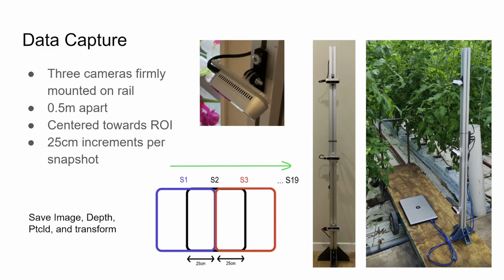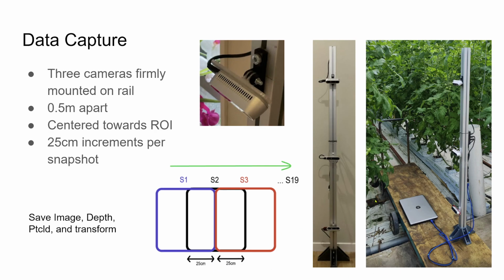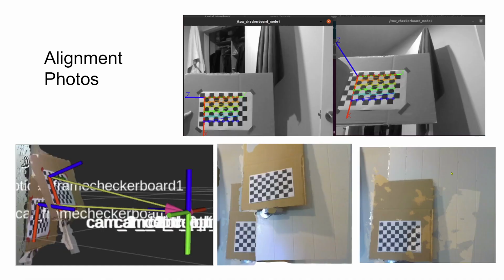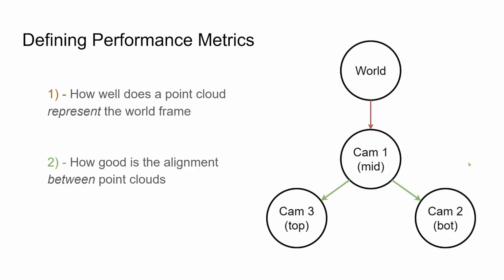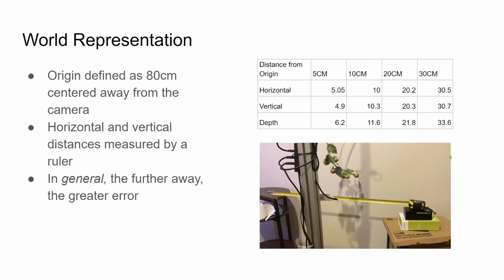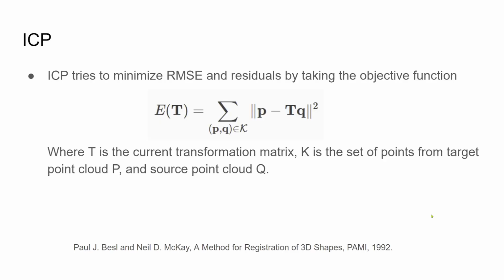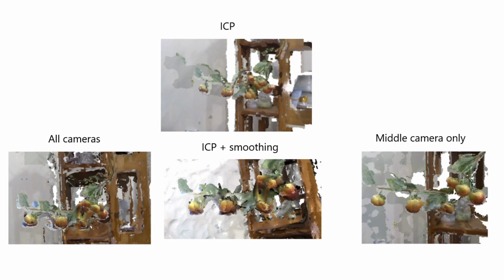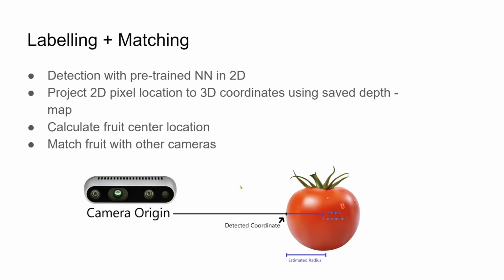P4P UOA Mid year progress update